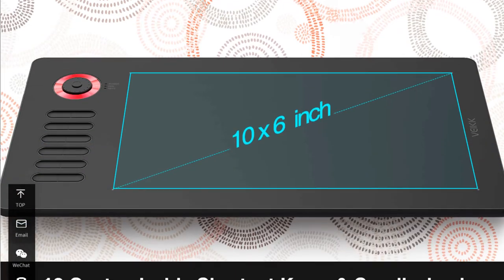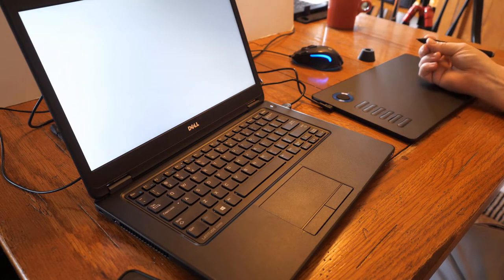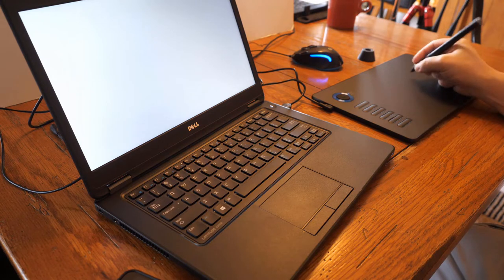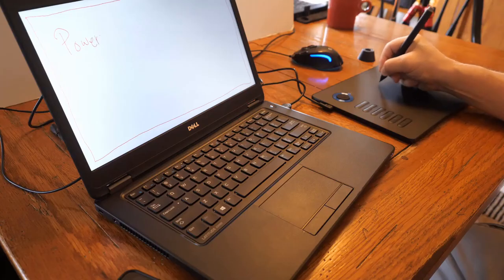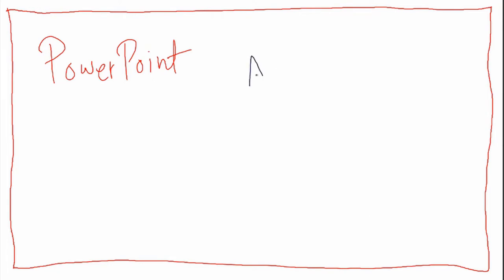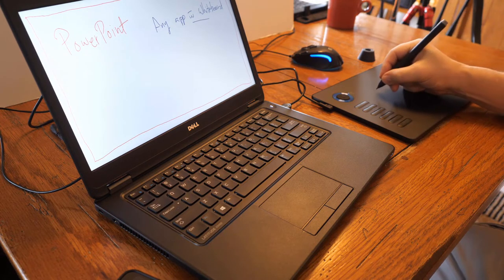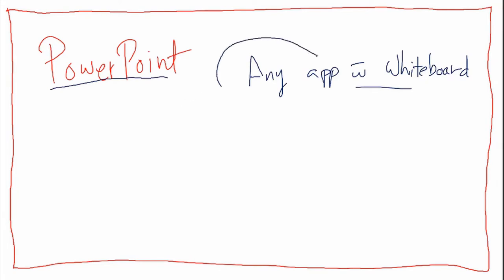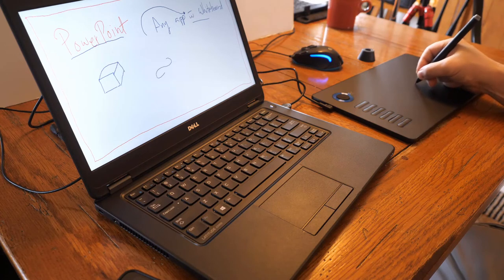Graphics Tablet - Using for the first time